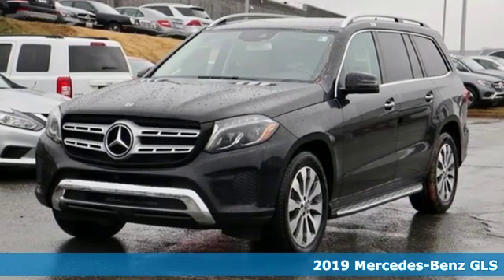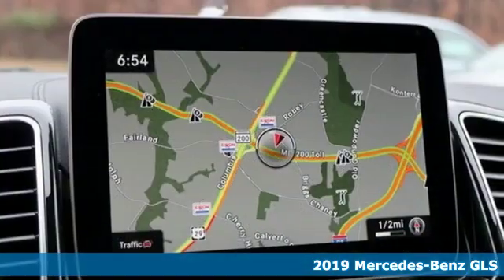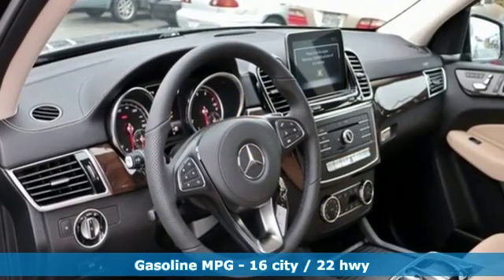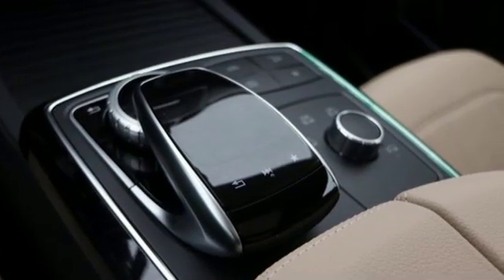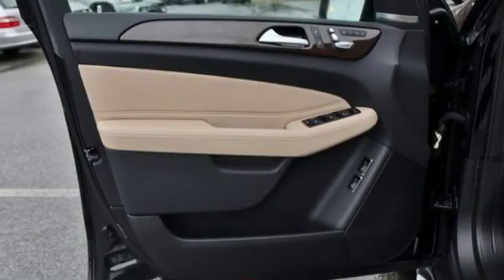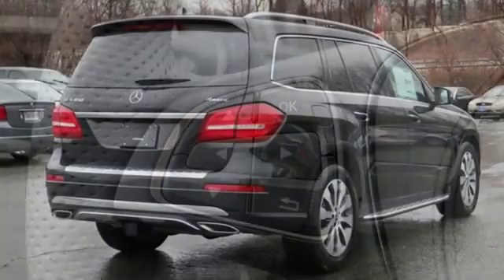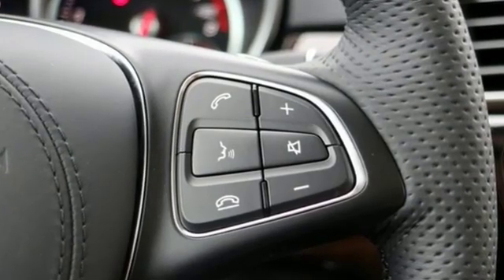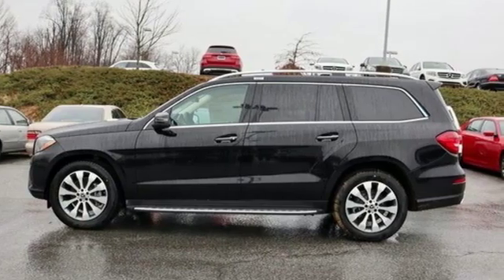New 2019 Mercedes-Benz GLS Silver Spring MD Washington-DC, MD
Year: 2019
Make: Mercedes-Benz
Model: GLS
Trim: GLS 450
Engine: V6
Transmission: 9-Speed Automatic
Color: Black
Interior: Ginger Beige Black
Stock #: J90496
VIN: 4JGDF6EE6KB193300

Address:
3301 Briggs Chaney Rd.